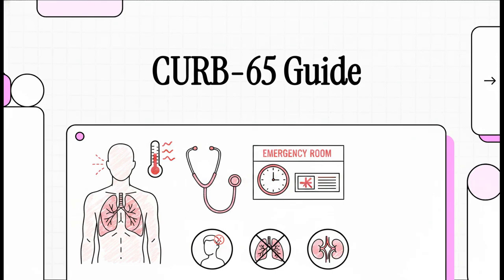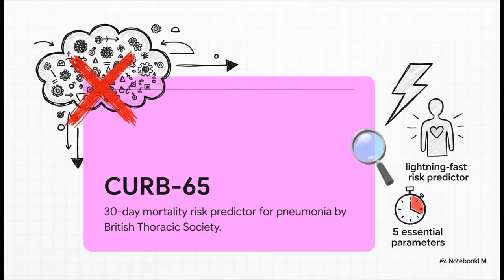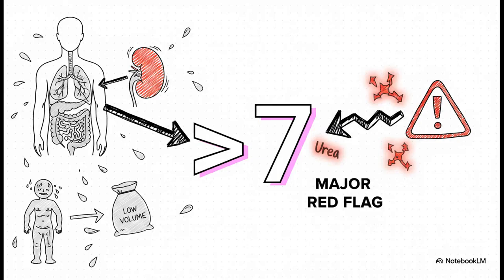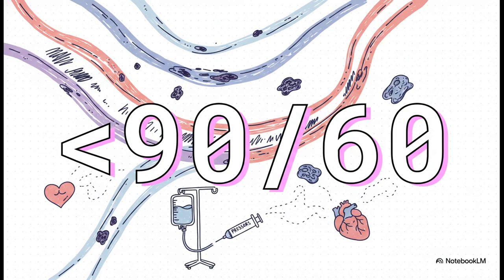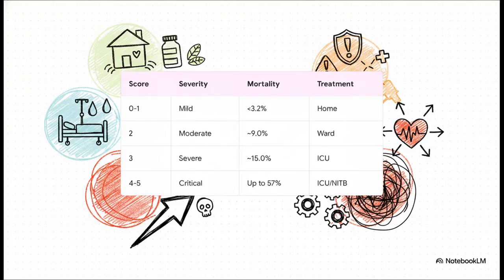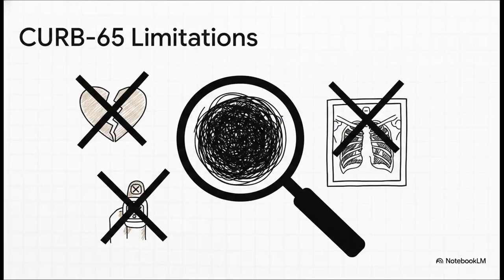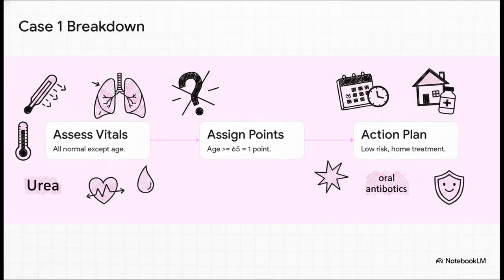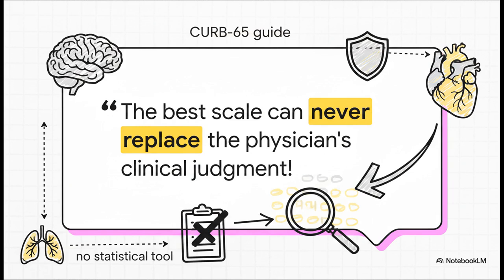CURB-65 Guide. for medical students. English version